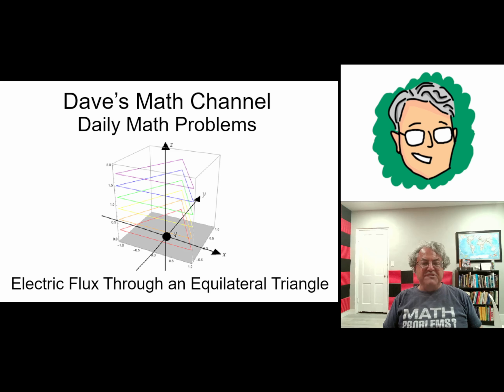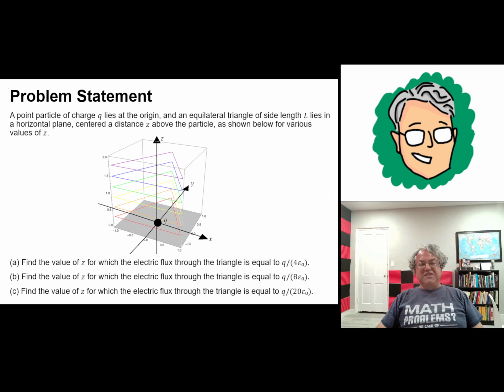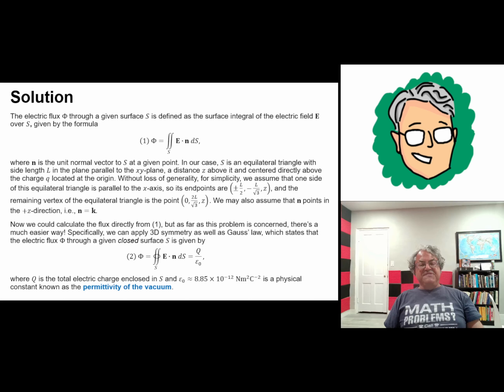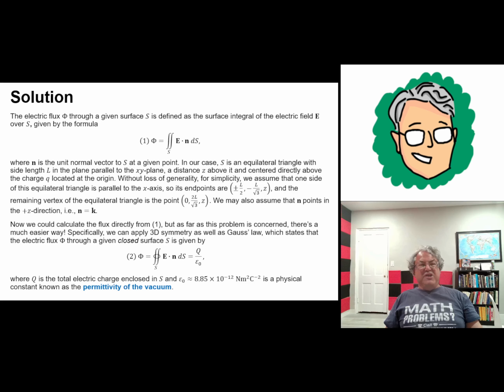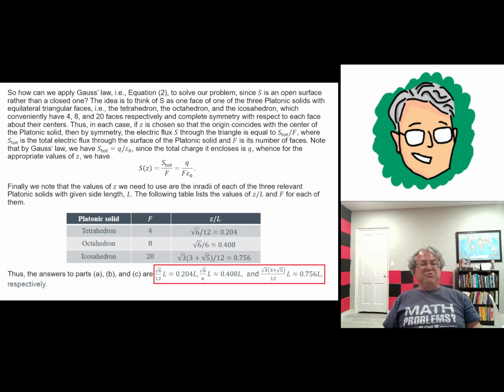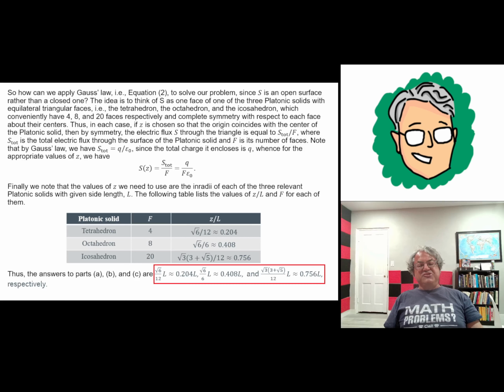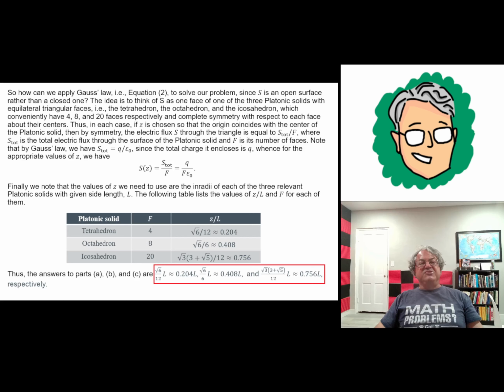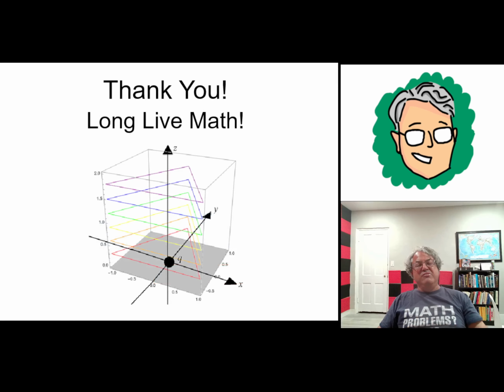Daily Math Problem, 11-05-25: Electric Flux Through an Equilateral Triangle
In this video, I present my solution to another recent Daily Math Problem I posted in the Facebook group Classical Mathematics, this one involving computing the electric flux through a surface shaped like an equilateral triangle in the vicinity of a single point charge q.